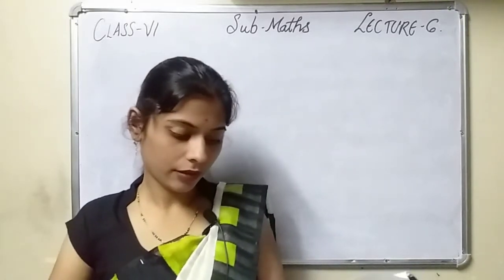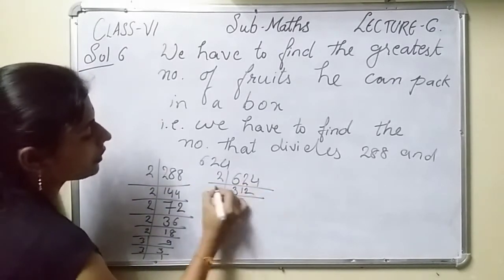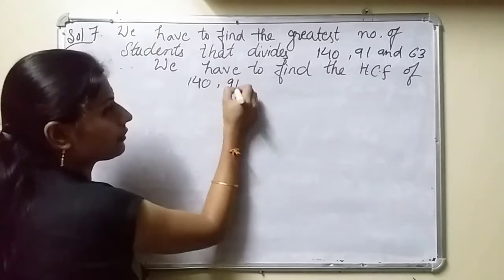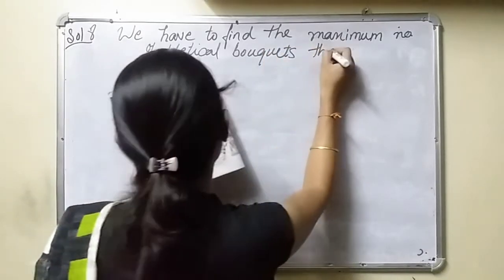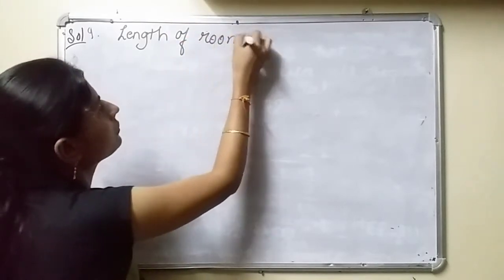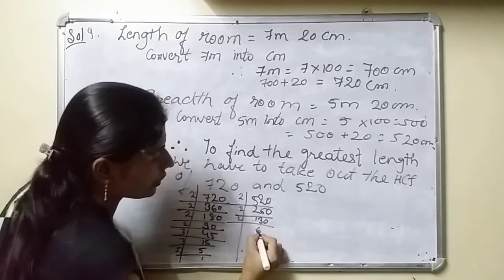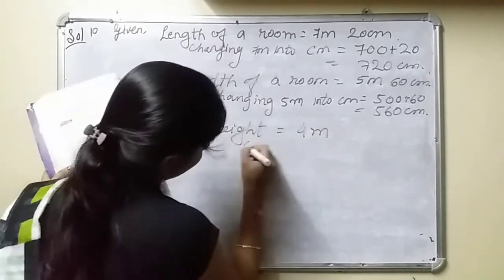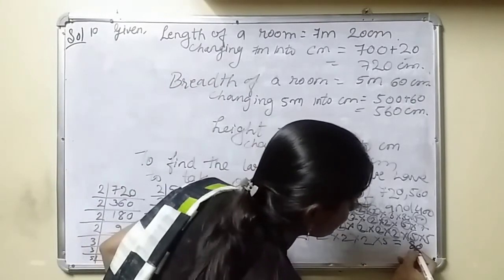Class6th_Maths_Chapter-3_Lecture-6(HCF & LCM)